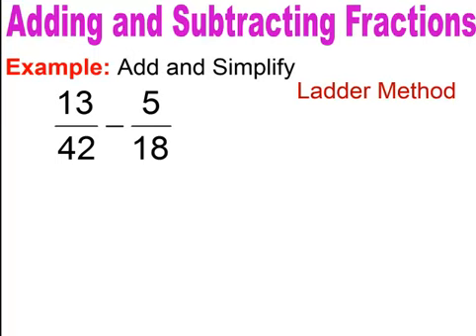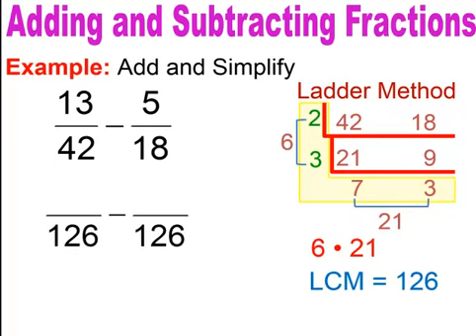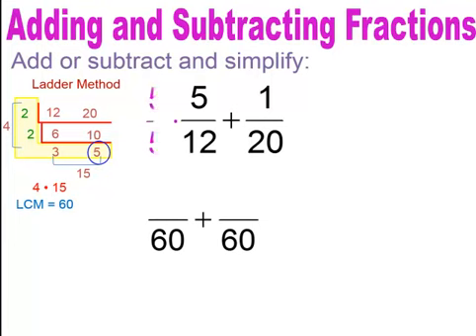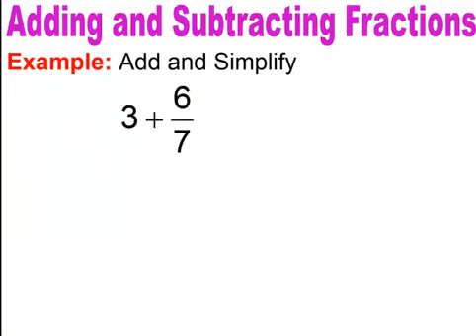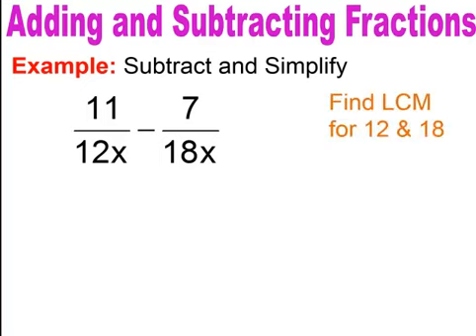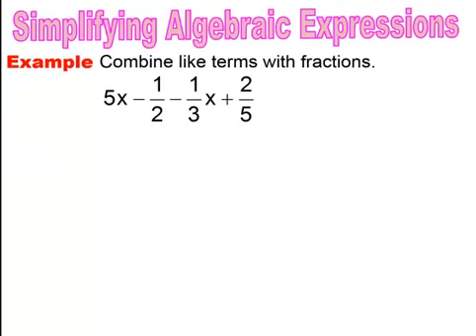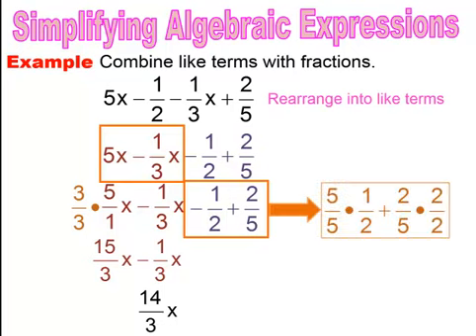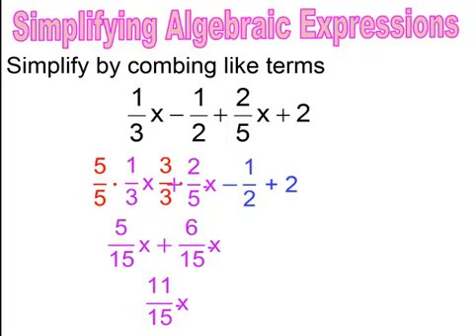Lesson 7 Addition & Subtraction with Fractions – Finding the LCM Part 2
Addition & Subtraction with Fractions – Finding the LCM Ladder Method